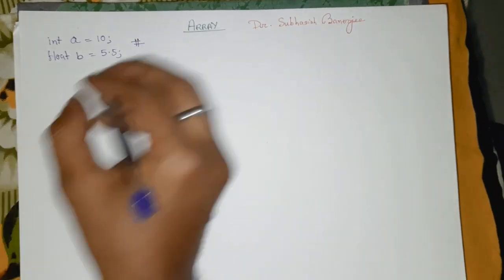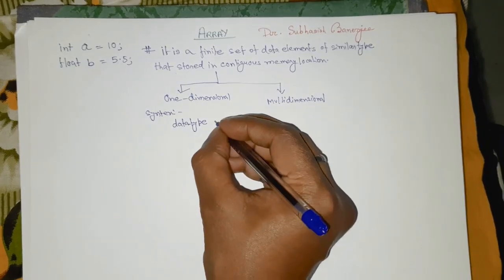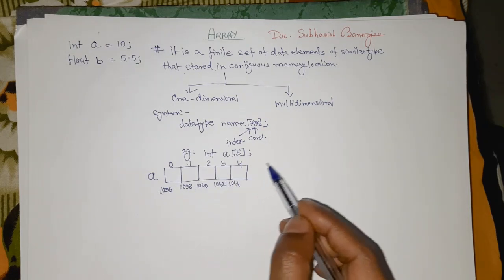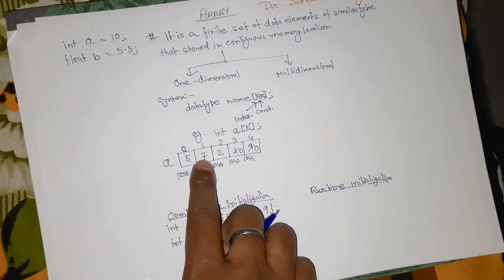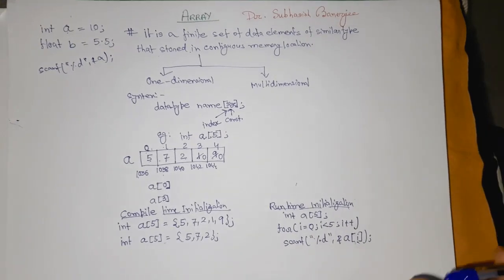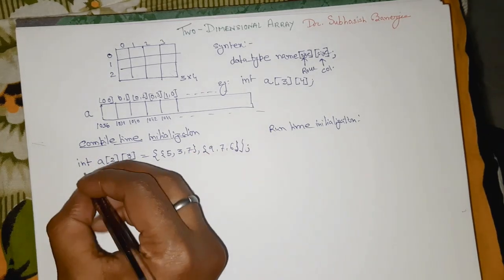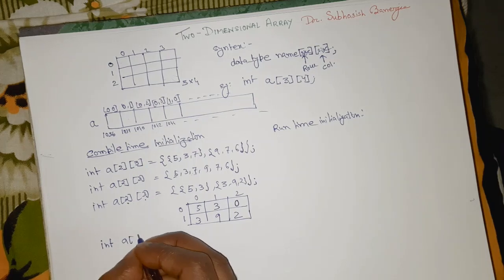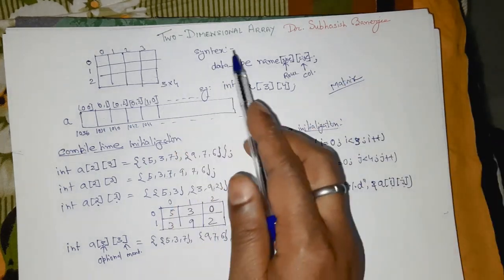Introduction to Array